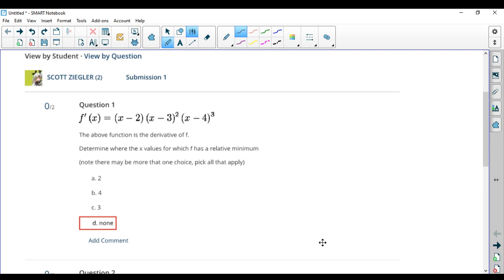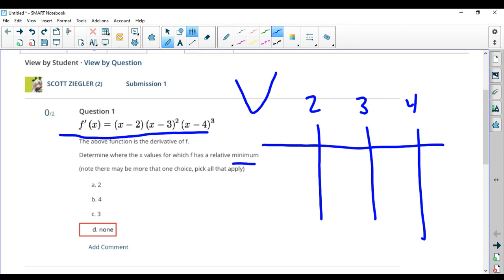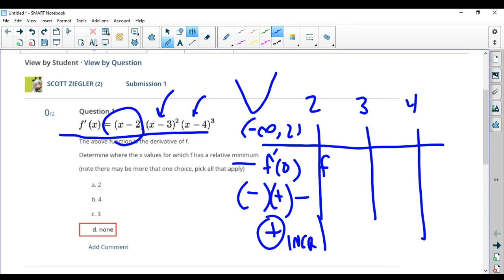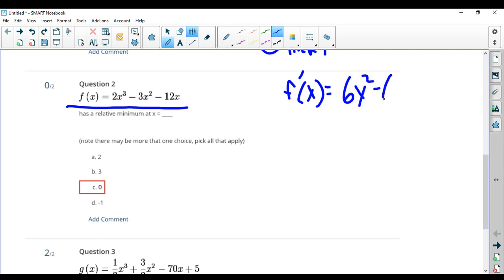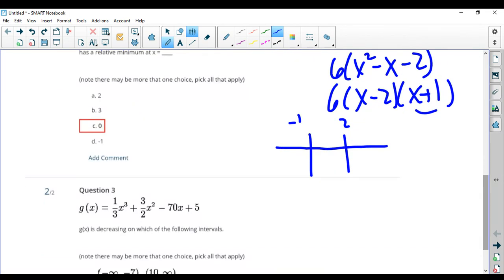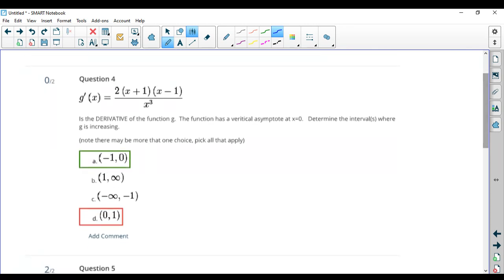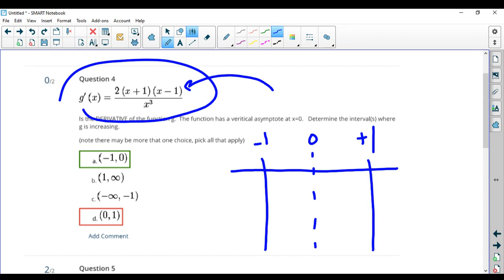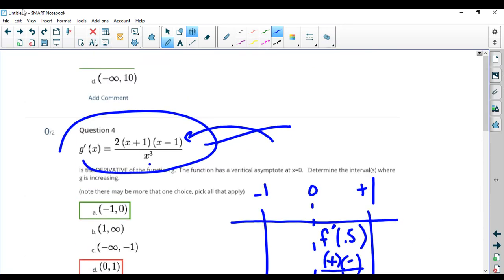Untitled: Apr 16, 2020 7:04 PM